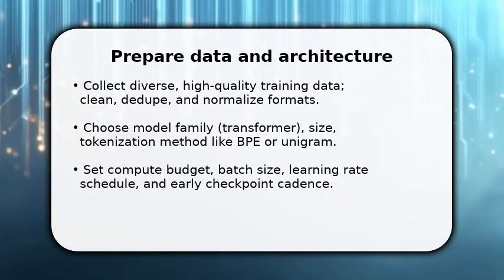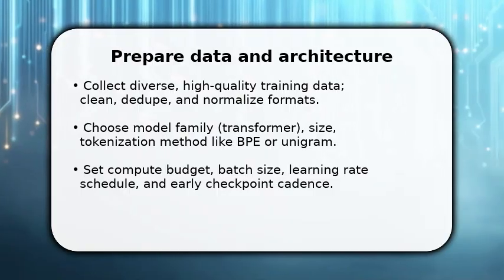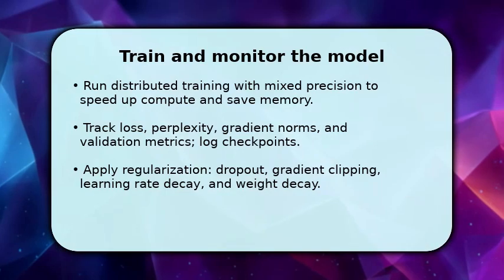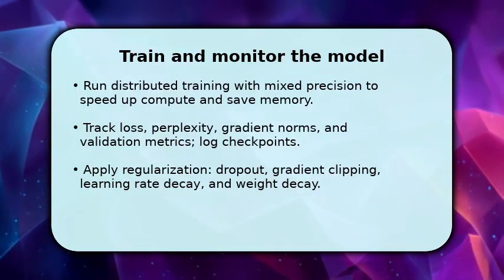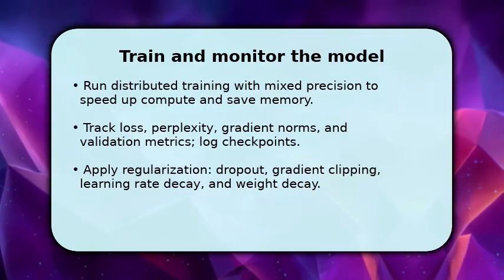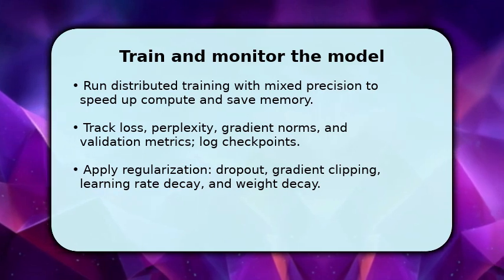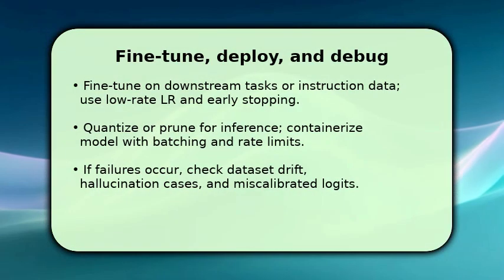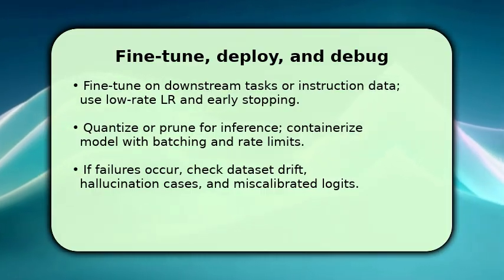How Generative Ai Works Technically - Step by Step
Dive into the intricazymatic world of generative AI as we break down its technical workings step by step. Understand algorithms, neural networks, and data processing that drive this cutting-edge technology.

Generative Artificial Intelligence, Technical Explanation, AI Algorithms, Neural Networks, Data Processing in AI, Machine Learning Steps,